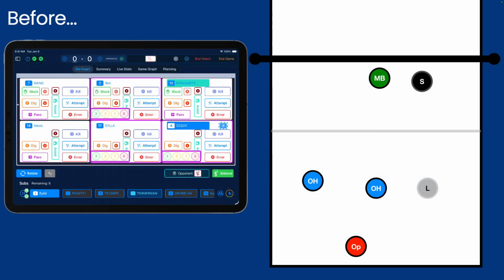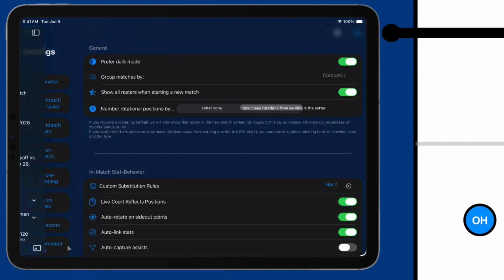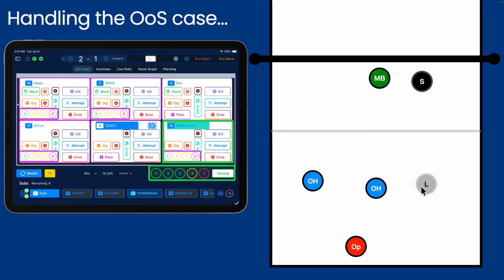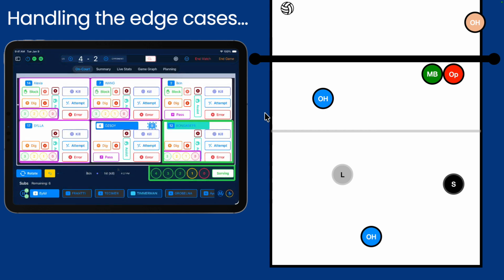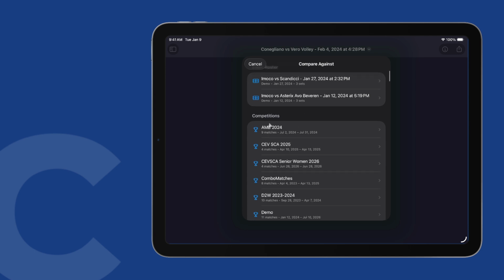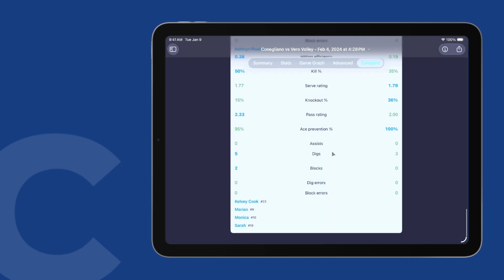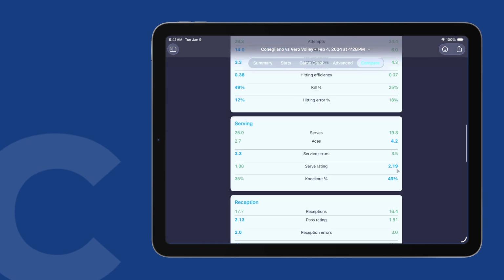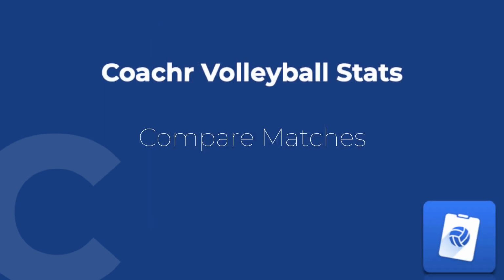Coachr Volleyball Course: Auto-Assist Capture and Compare Matches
In this video I'll show you the new auto-assist capture feature, designed to help you record assists in the most common use case with so little friction.

I'll also show you the new way to compare your team's performance versus past performances or even other team's you've statted with the new Compare Matches feature.